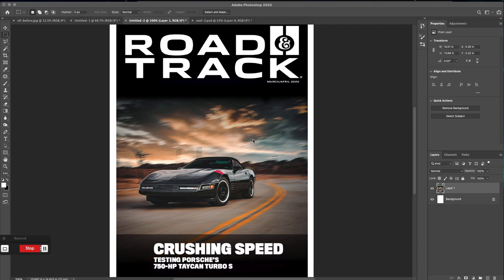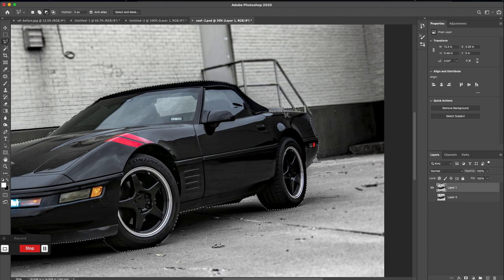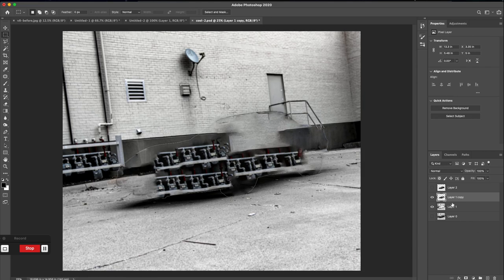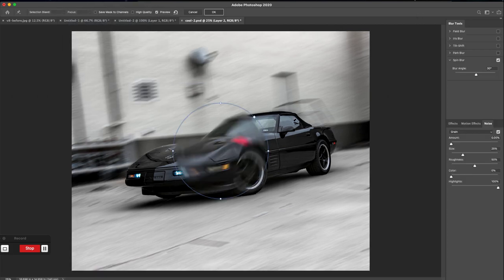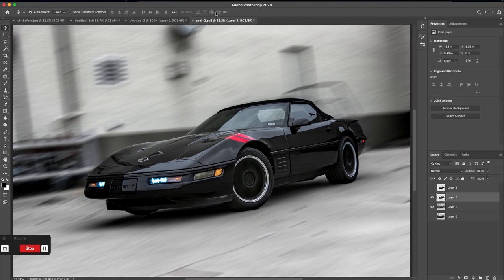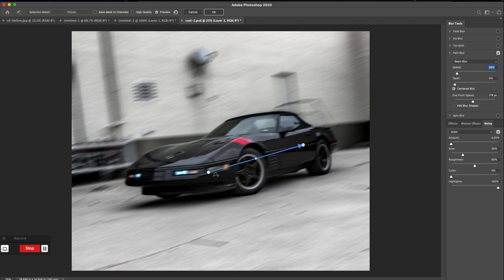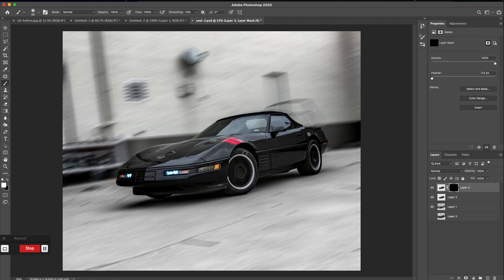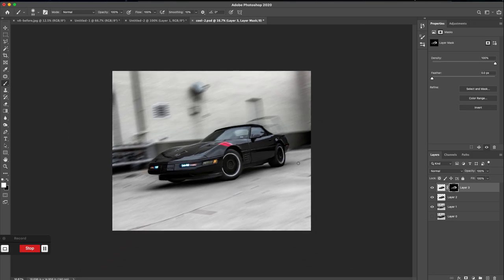Adding Motion Blur to Car Photos - Novice Tutorial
Beginners explanation on how to create a motion blur style of effect to your car photos. I love this effect and this is how I achieved it using some of the tools in Photoshop.